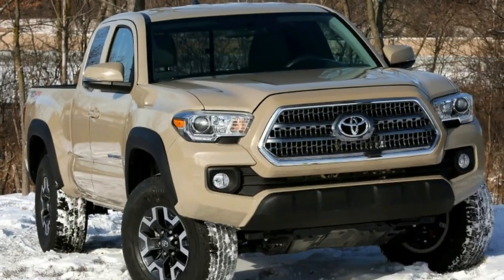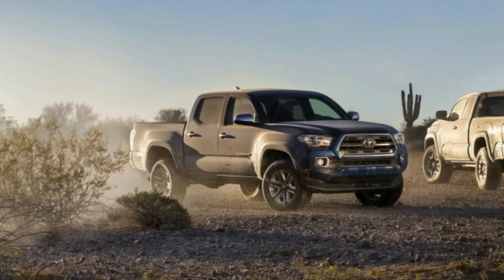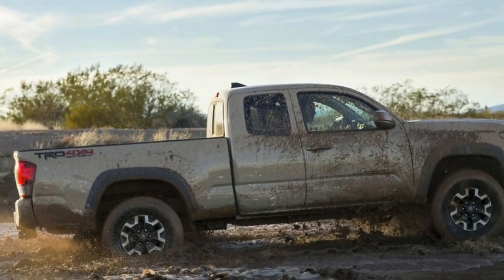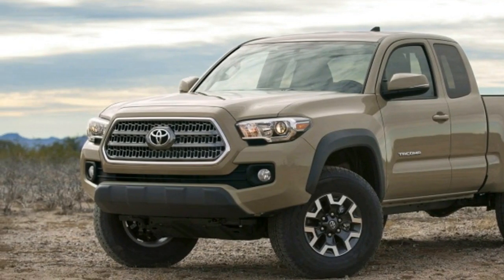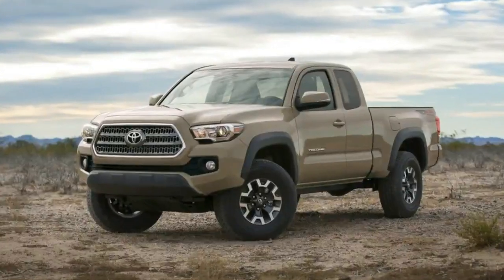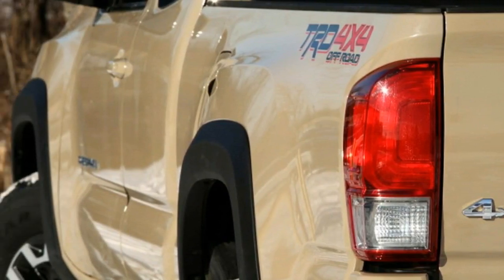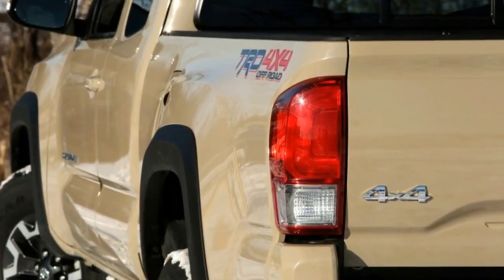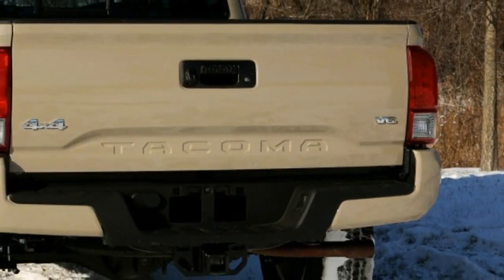Toyota Tacoma TRD Off Road | Facing the heat - Autotrend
Toyota Tacoma TRD Off Road Drivers' Notes Review |  Autotrend, Toyota must be selling these Tacomas on name, style and off-road ability alone because I can't think of any other good reasons to buy this over something else. Seriously, this truck feels about 15 years behind the times when it comes to on-road driving. The engine feels underpowered and noisy, the transmission takes longer to shift than me when I'm getting out of bed, and the handling, oh the handling. Turn-in is slow, the steering is vague, and there's no grip. The body lists, the whole thing feels more ship-like than road vehicle.

It's a real bummer because the truck looks quite good inside and out, especially in the solid light brown color of our test vehicle. It manages to avoid having the thick slab sides of most other modern pickups. It actually looks somewhat nimble and small(ish), it just doesn't drive like it. The interior is attractive, too, with chunky, beveled designs all over that feel like someone actually cared about the look, which is more than I can say for most midsize pickups.